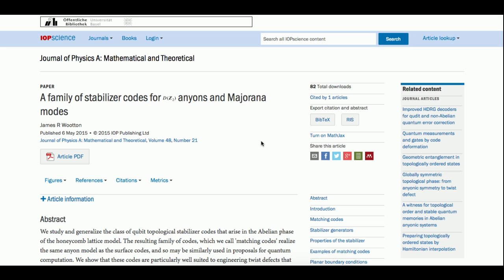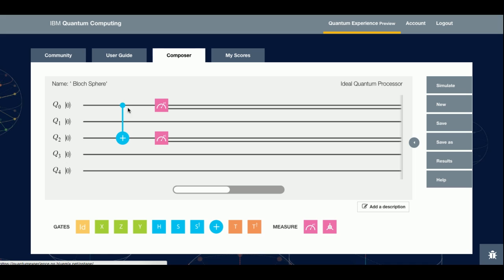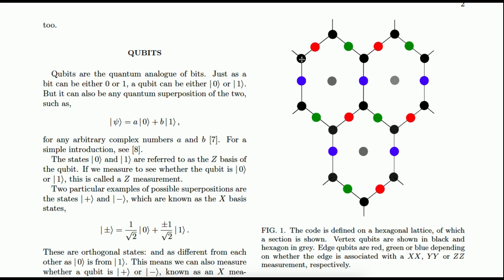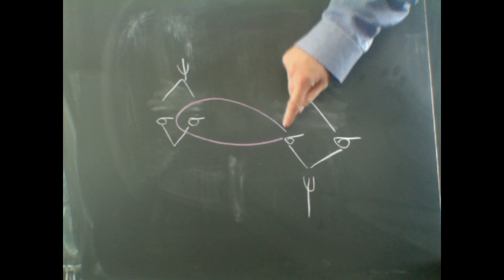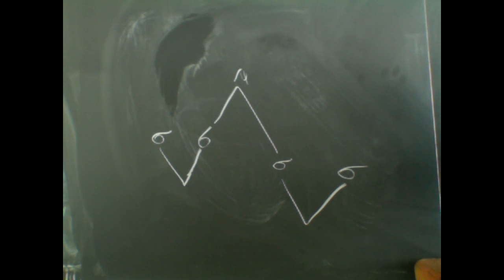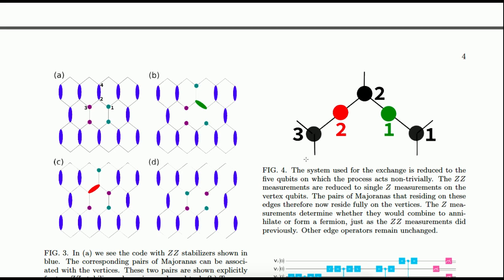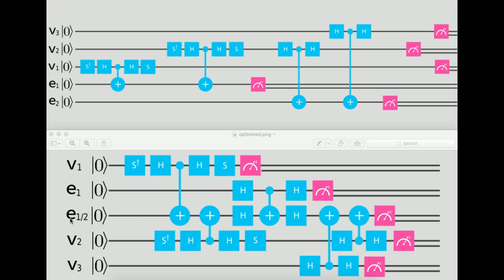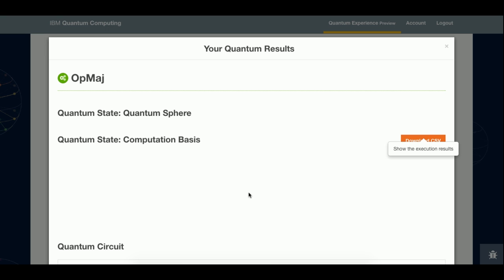Making an impossible universe with IBM's quantum processor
I'm a real scientists who did a real experiment using IBM's Quantum Experience, and this video will tell you all about it.